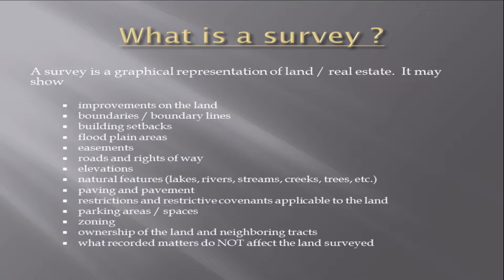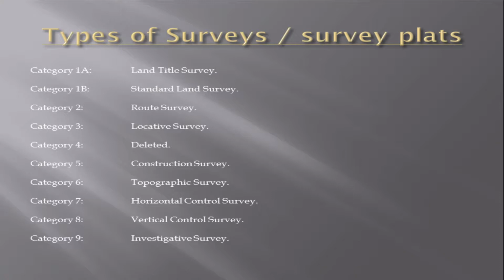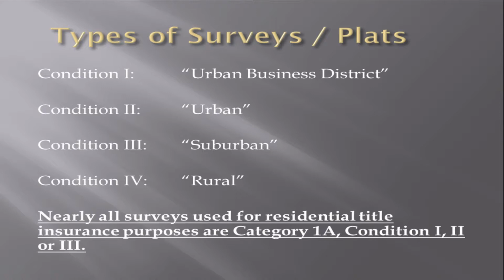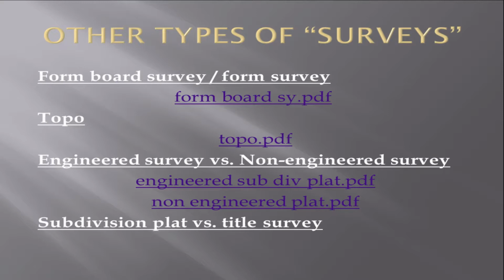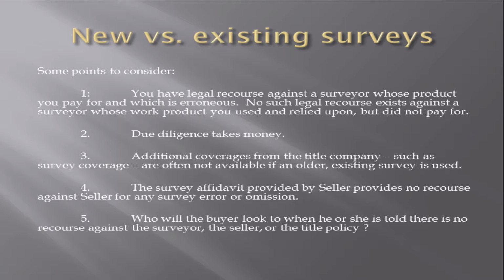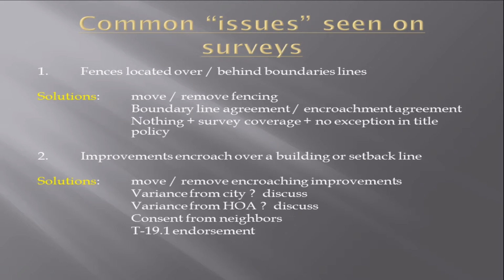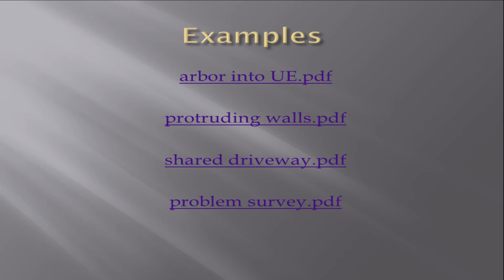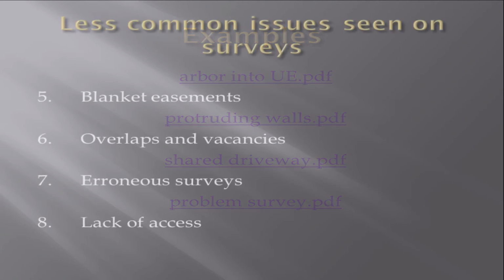WEBINAR - "And the Survey Says..."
Presenter Charles Kramer, Attorney with Hunter & Kramer, P.C. discusses
- The role of the survey
- Paragraphs in the contract that relate to survey
- How to handle issues as they arise

Become familiar with the potential issues regarding surveys and how to avoid them.

Below is a link to all the documents Mr. Kramer used during his presentation. Download to reference during the online presentation. All documents are sorted in order presented.